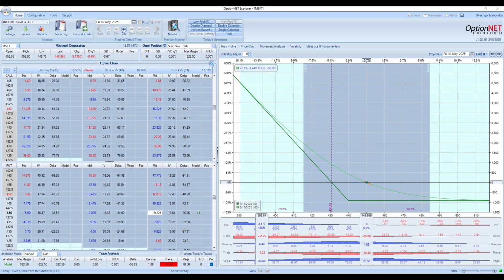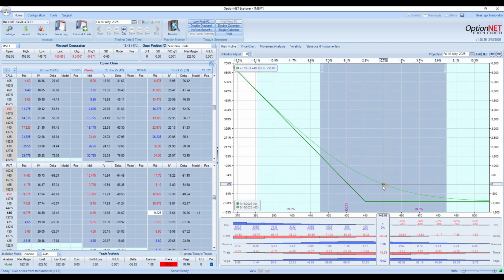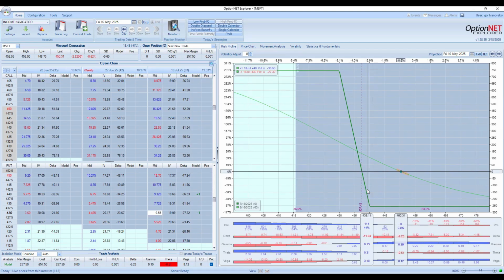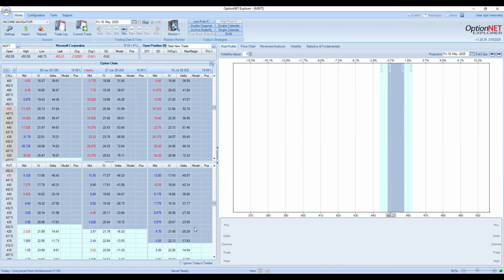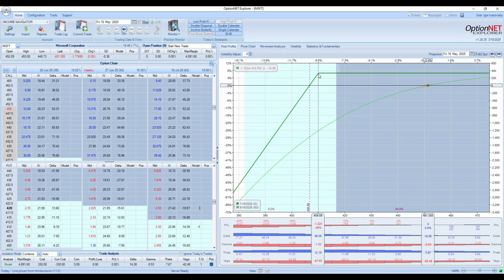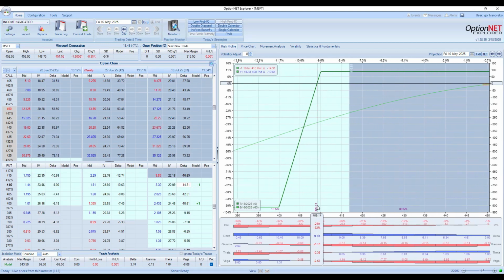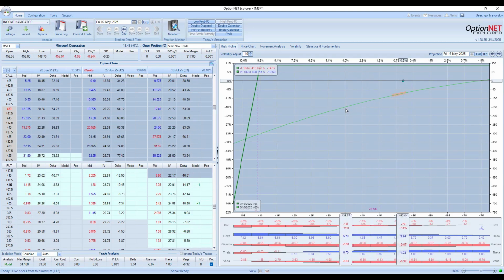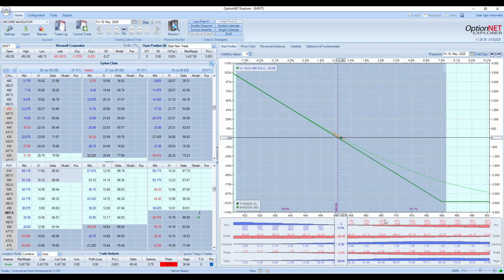You've Got Options - Trading Put Options